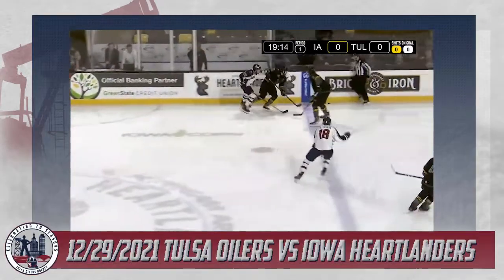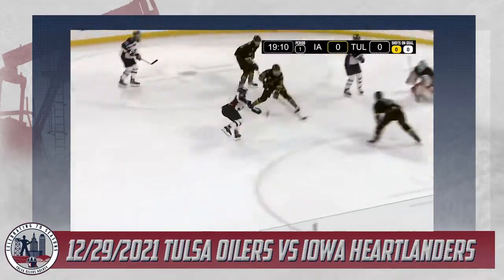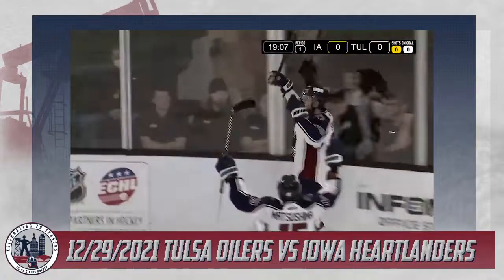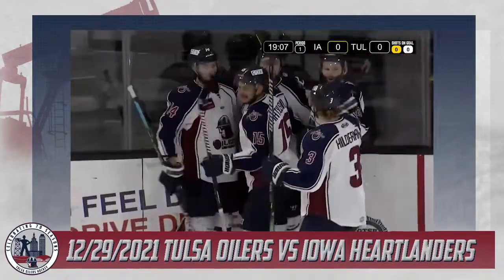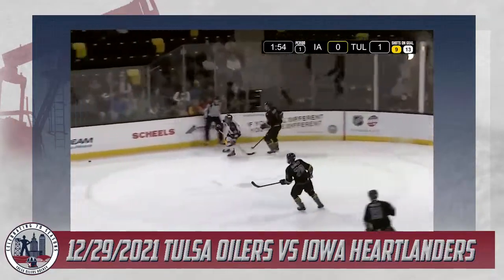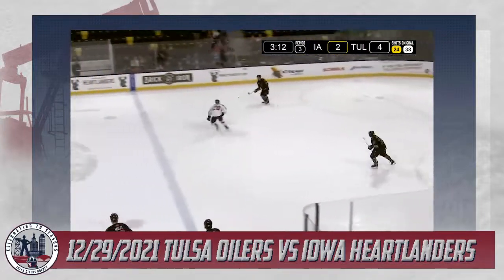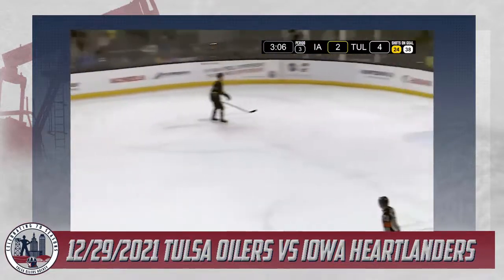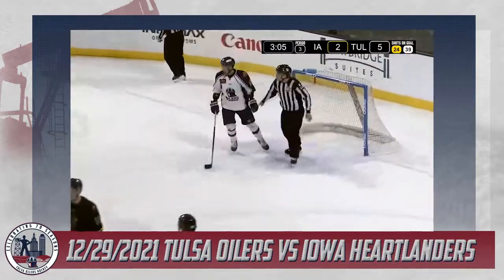GAME HIGHLIGHTS: 12/29/2021 Tulsa Oilers at the Iowa Heartlanders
The Tulsa Oilers take a tremendous victory over the Iowa Heartlanders. Winning 5 to 2 against the Heartlanders.